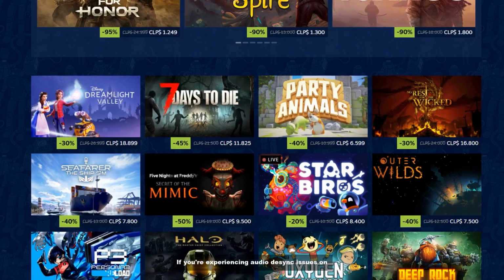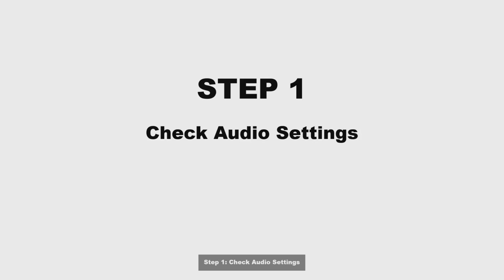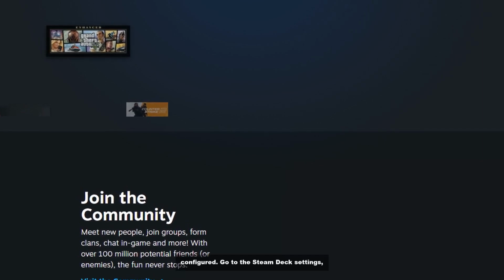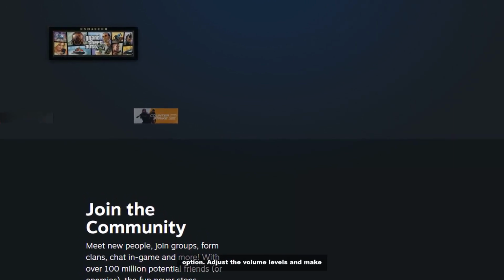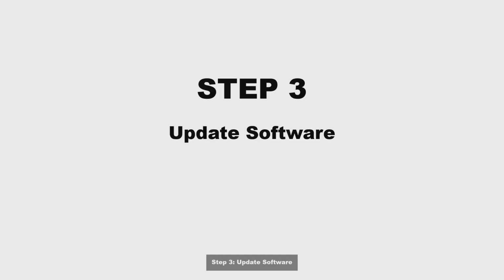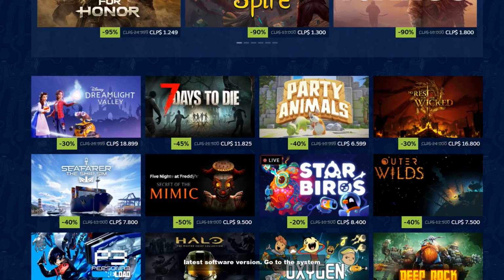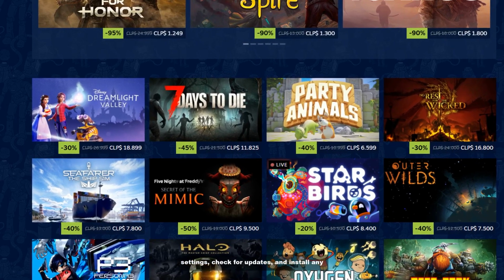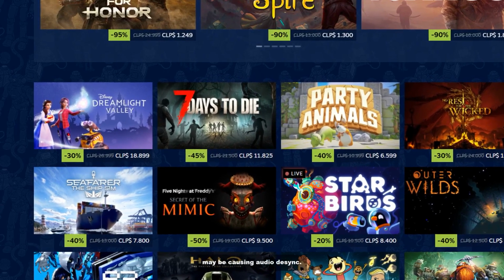How To Fix Steam Deck Audio Desync 2025 (FULL TUTORIAL) (2026)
In this video, we provide a comprehensive guide on how to fix Steam Deck audio desync in 2025. If you're experiencing audio lag or sync issues while gaming, this FULL TUTORIAL will walk you through the steps to resolve it.